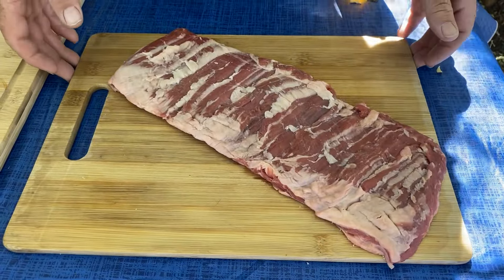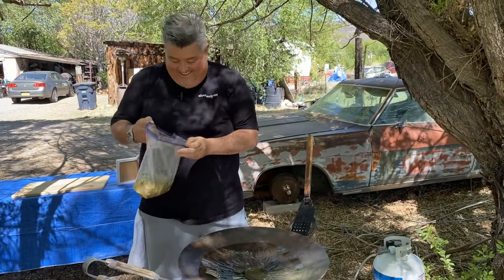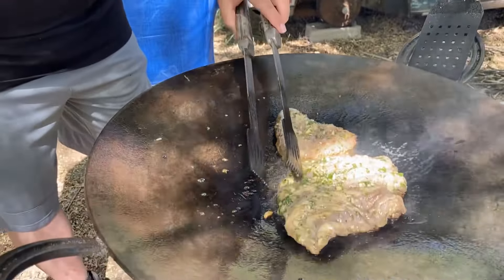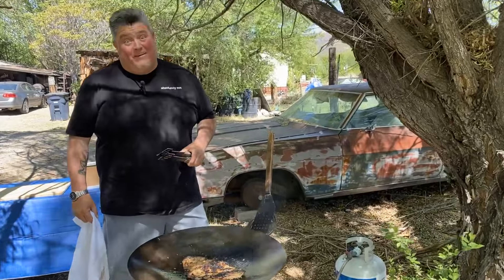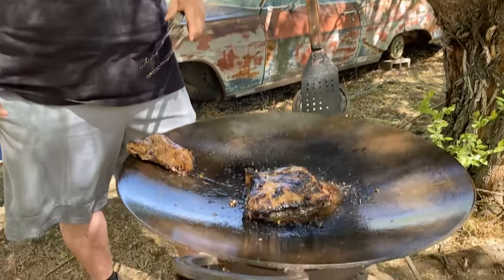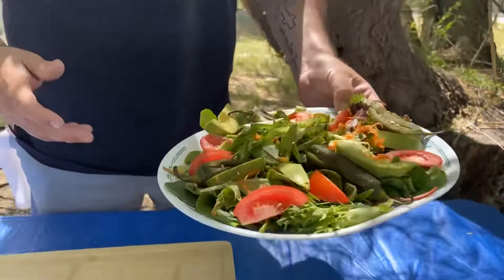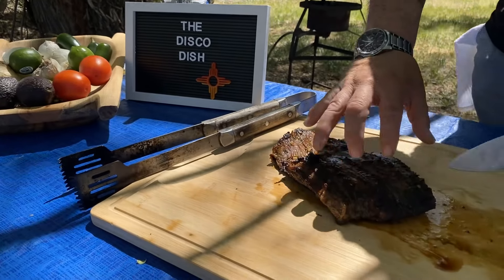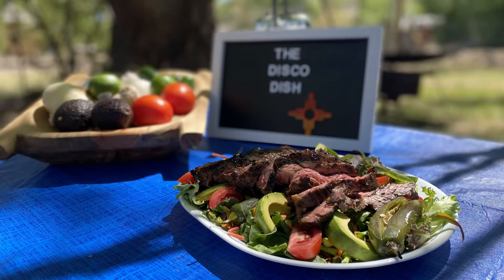Carne Asada Salad - S2 Ep4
Carne Asada Salad on the Disco